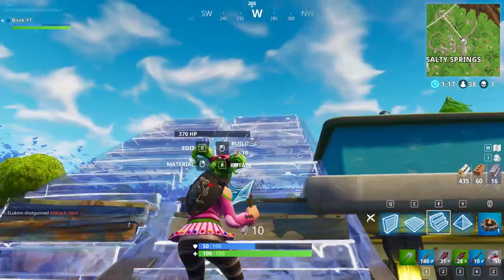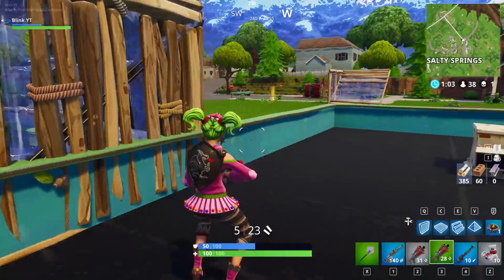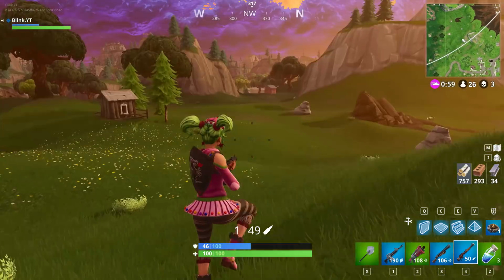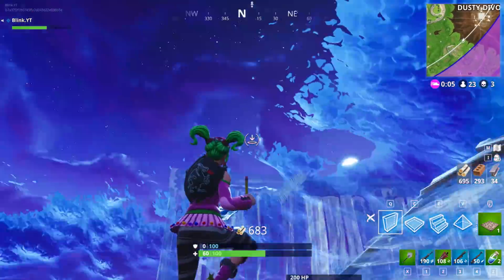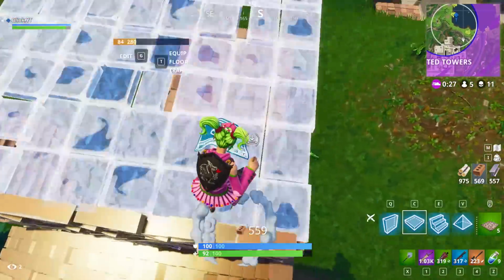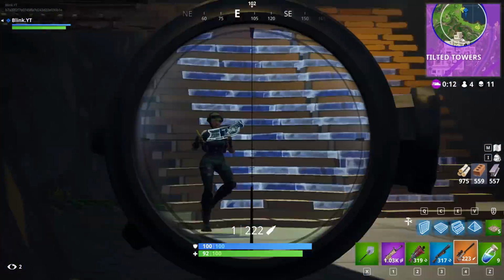Win More Games! | Full In-Depth Gameplay Tips & Tricks | Fortnite Battle Royale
We will be talking about Full In-Depth Gameplay Guide! These tips and tricks will help you win more games and avoid mistakes! This will help you guys win more fights with these techniques / methods. These are methods, tactics & Tips & Tricks that can help you win more!

● Mouse: Zowie FK2
● Keyboard: Coolermaster SGK-4000-GKCL1-US CM Storm QuickFire Rapid
● Monitor: 1x BenQ 24' 144hz (XL2411) + 2x LG LED Monitor 22EN33S Series
● Headset: Audio Technica ATH-M50x
● Microphone: Audio Technica AT2035
● Interface: Scarlett 2i2

Mouse Settings:
Sense: .05
DPI: 800
ADS/SCOPE: .54